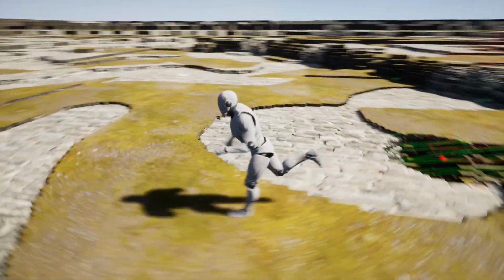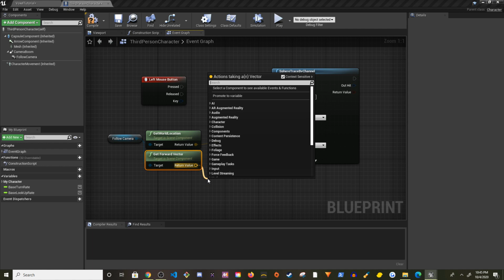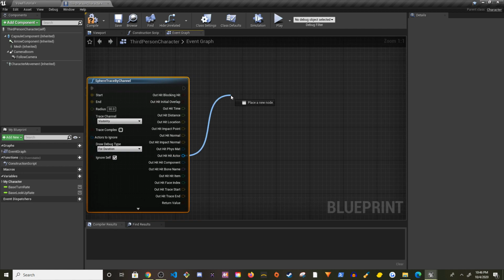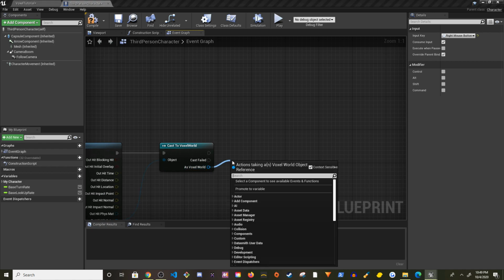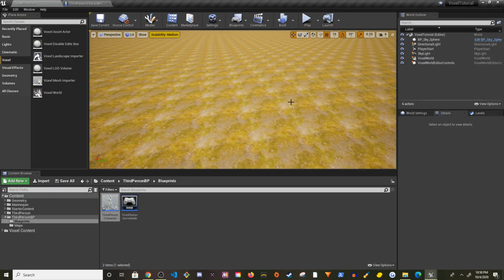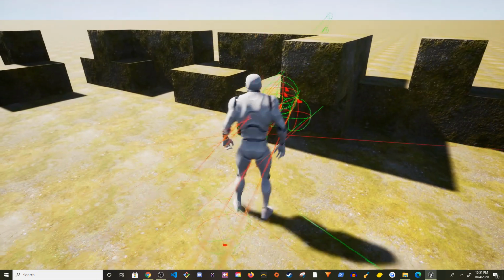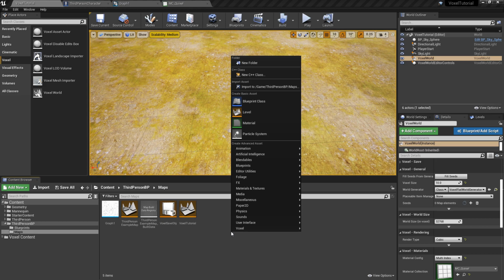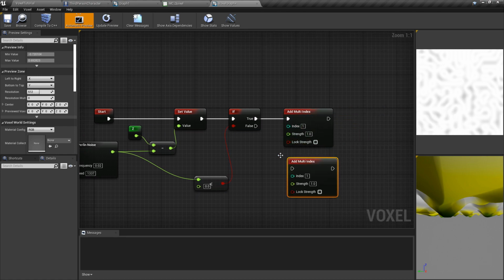UE4 - Procedurally Generated Terrain Part 5 - Terraforming (Voxel Plugin)